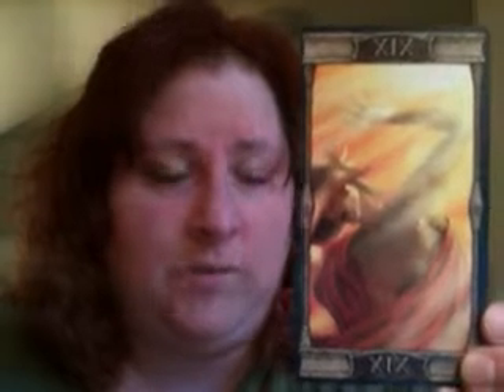Good Tarot Cards Gone Bad - The Sun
The Good Cards Gone Bad series by Janet Boyer examines the "dark side" of Tarot cards usually deemed "happy" or "positive". This video tackles The Sun card.